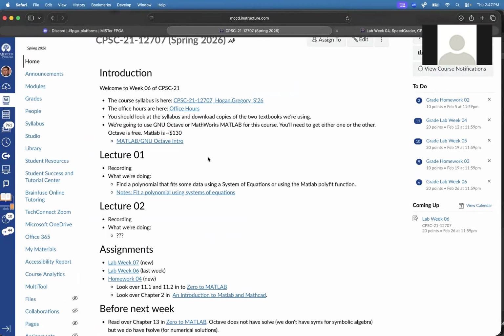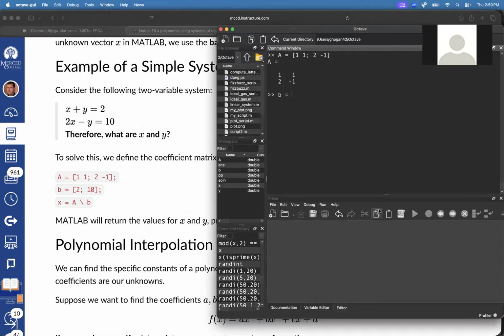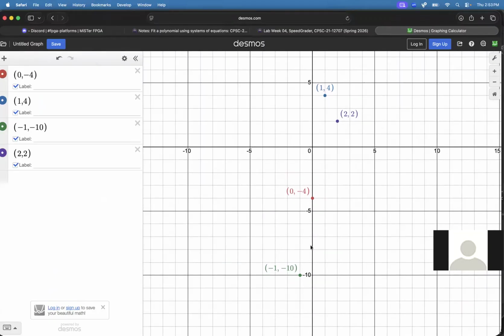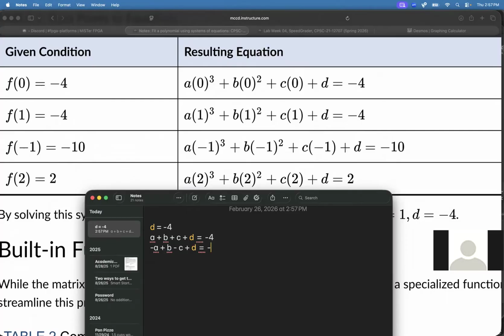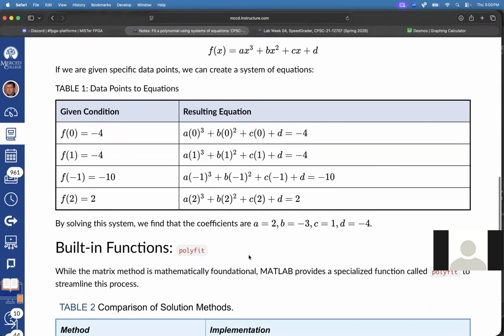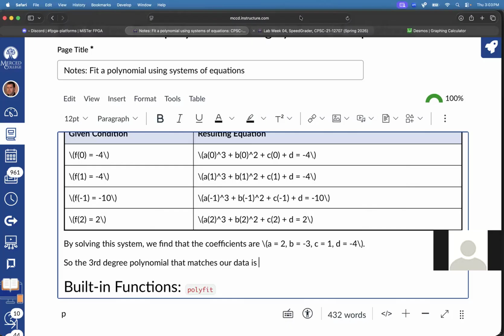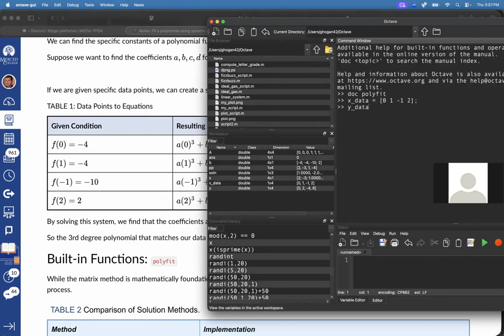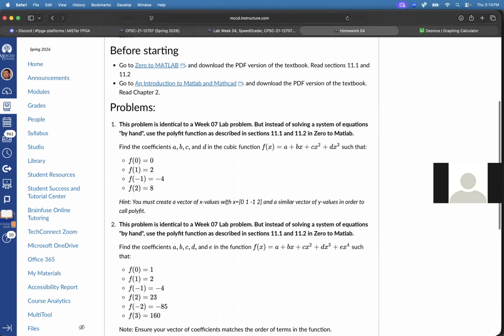CPSC-21 Week 07 Lecture 01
Covers polynomial fitting by writing a system of equations and also just by using polyfit in matlab/octave.